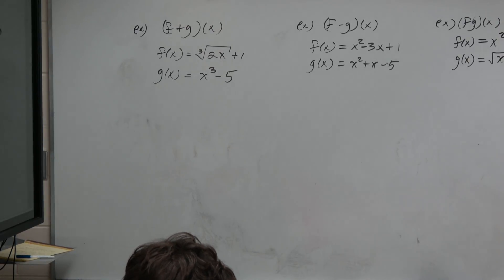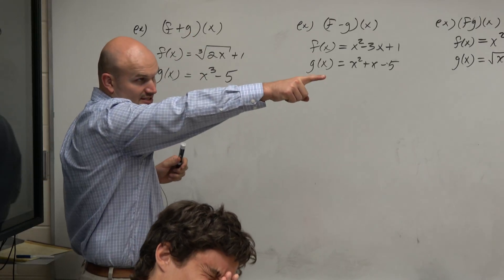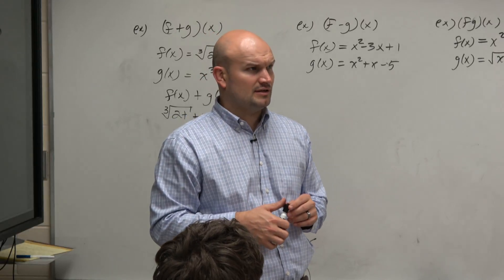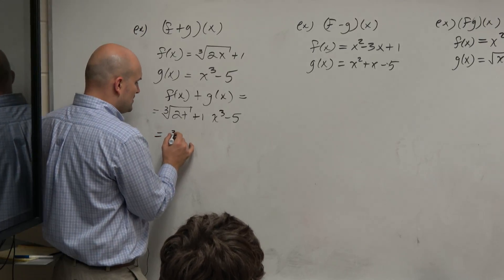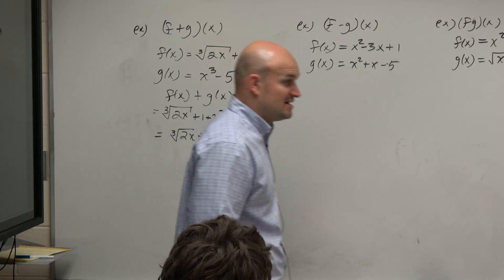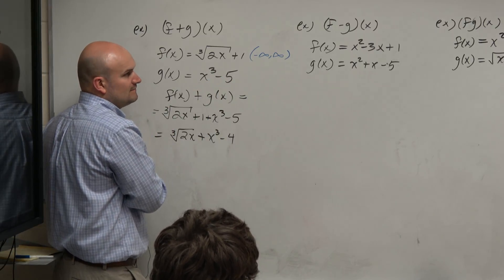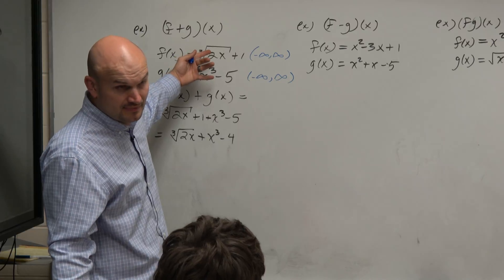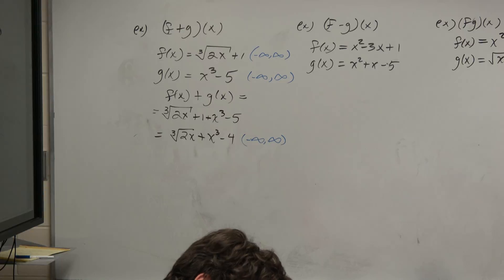How to add a cubic function and cube root function with domain